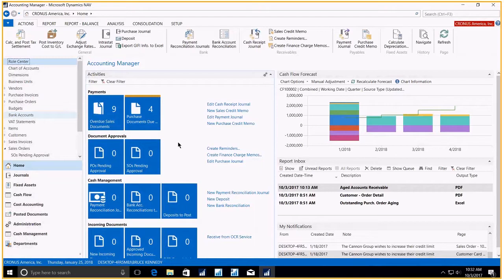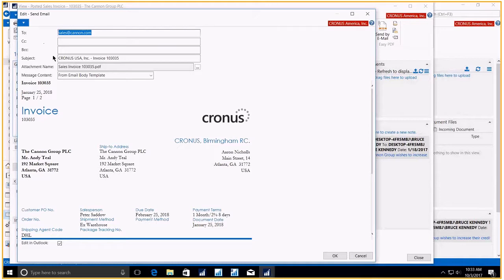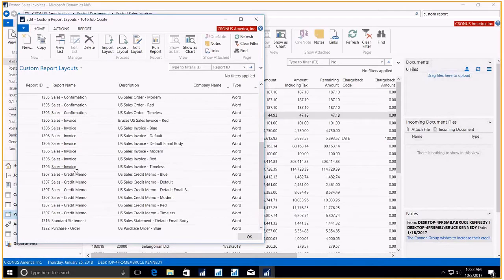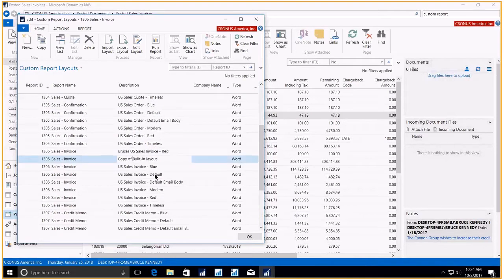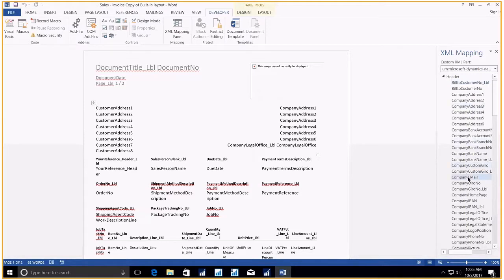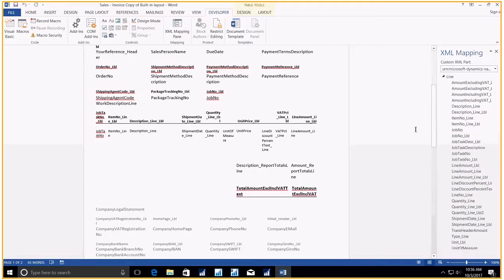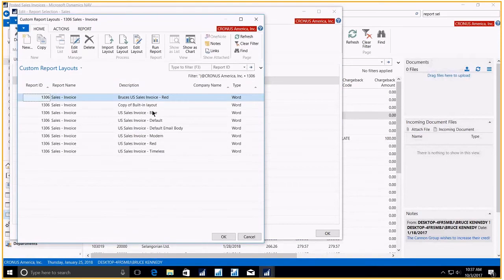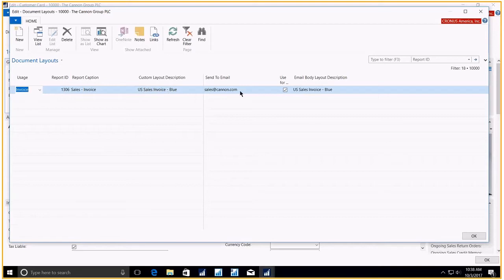Microsoft Dynamics NAV 2017: Email Enhancements